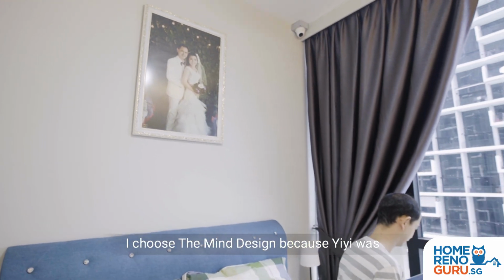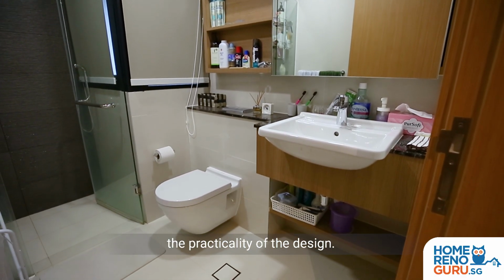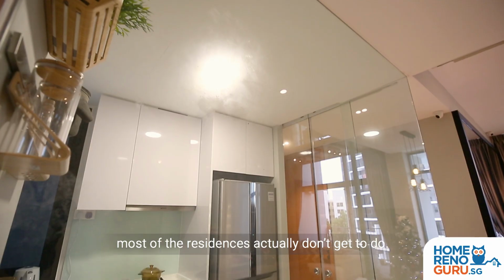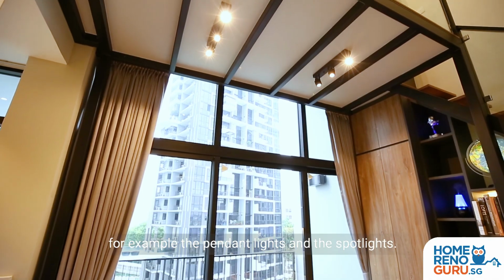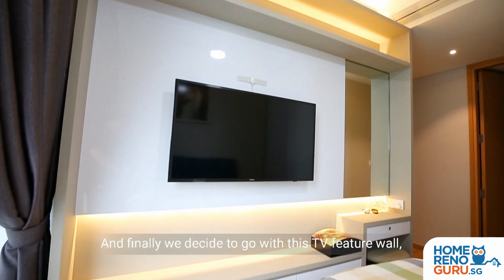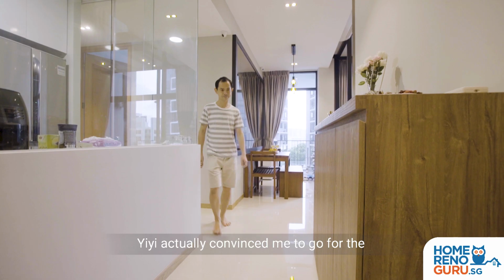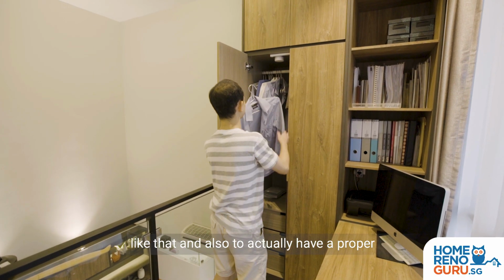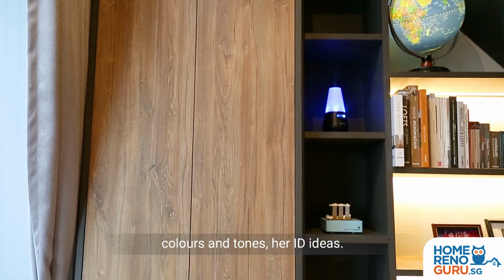Dream Home of Arthur & Khanh Linh - The Mind Design【HomeRenoGuru.sg】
Designer in Highlight: The Mind Design Pte Ltd
HRG Rating: ⭐⭐⭐⭐